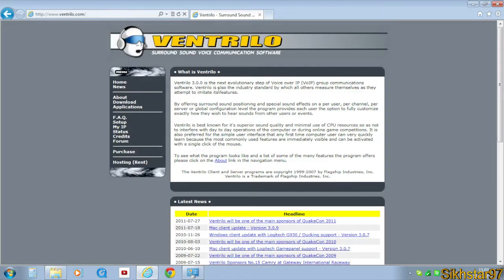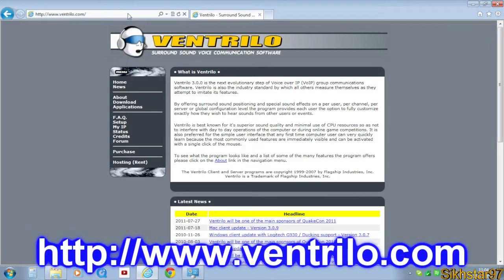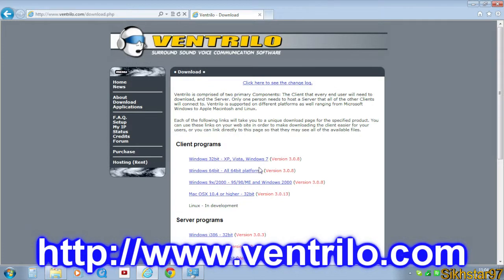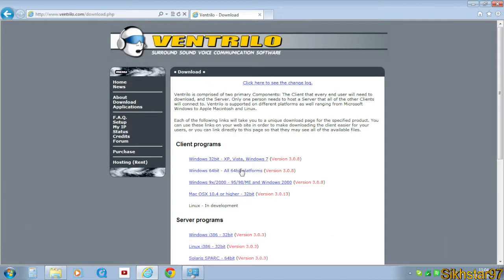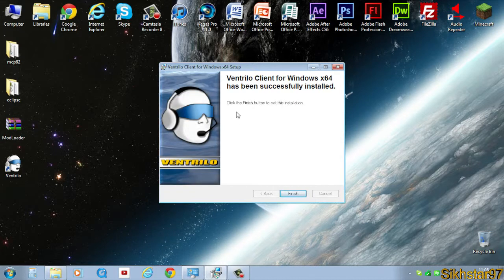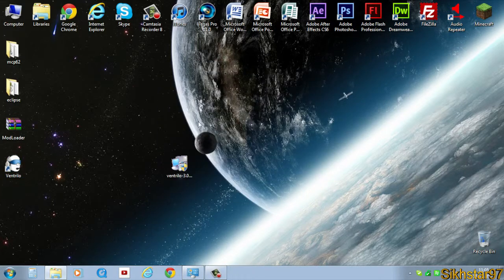Ventrilo / How To Install It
show you how to install ventrilo.